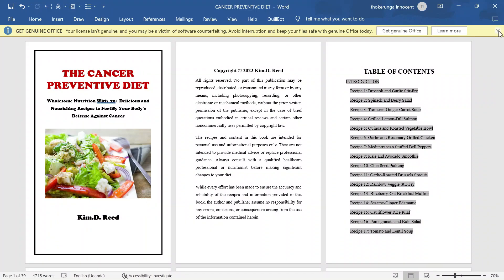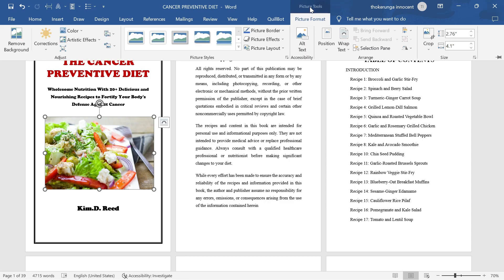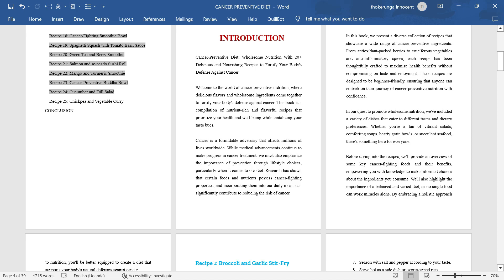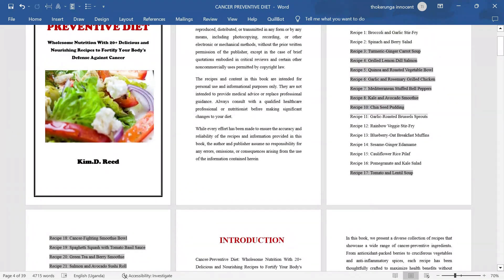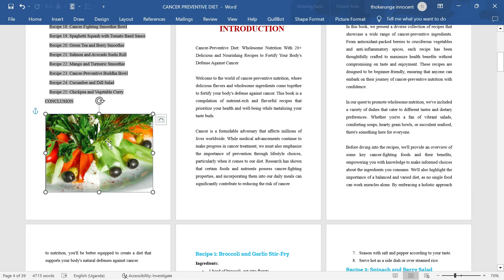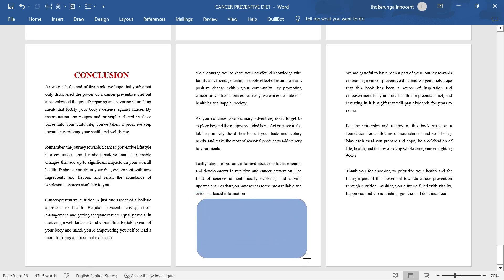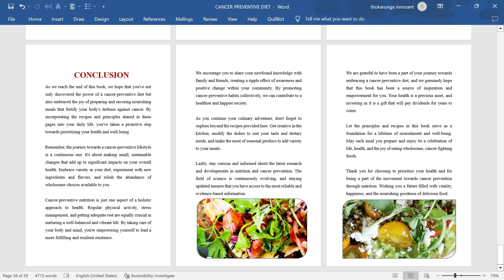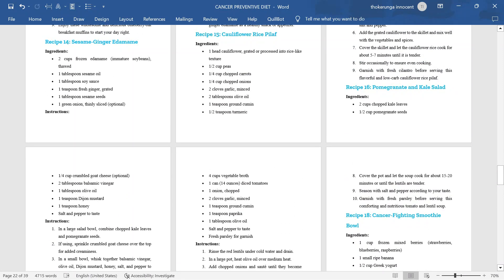How To Manipulate Images Inside Microsoft Word For Amazon KDP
Welcome to our YouTube tutorial on "Mastering Image Manipulation in Microsoft Word for Stunning eBooks!" If you're an aspiring author, self-publisher, or anyone looking to enhance the visual appeal of your eBooks, this is the ultimate guide for you.

Crafting visually captivating books is crucial in today's competitive publishing landscape, and Microsoft Word offers a powerful yet often overlooked set of tools to work with images. In this step-by-step video, we'll show you how to make the most of these features to create eye-catching eBooks for various platforms, including Amazon Kindle Direct Publishing (KDP).

What you'll learn in this video:

Resizing and Cropping: Discover how to resize images proportionately and crop them to fit seamlessly within your eBook pages.

Wrapping Text: Learn different text wrapping styles and how to wrap text around images to create a professional layout.

Image Alignment: Achieve precise alignment of images with text, margins, and other elements to ensure a polished appearance.

Captions and Labels: Add informative and engaging captions and labels to your images, enhancing the reader's understanding of your content.

Grouping and Layering: Organize complex images or illustrations by grouping and layering elements efficiently.

Image Formatting: Explore image effects, brightness and contrast adjustments, and artistic filters to enhance the visual impact of your images.

Image Compression: Optimize image sizes for faster eBook downloads without compromising on image quality.

With our expert tips and practical demonstrations, you'll gain the confidence to transform your eBooks into visually stunning works of art. Whether you're a seasoned Word user or just starting, this tutorial will empower you to unleash your creativity and create eBooks that leave a lasting impression on your readers.

Don't miss out on this opportunity to elevate your self-publishing game and stand out in the crowded eBook market. Hit the "Play" button and join us on this exciting journey of image manipulation inside Microsoft Word!

If you find this video helpful, share it with your fellow writers and creators. Let's all strive for excellence in the world of self-publishing together!